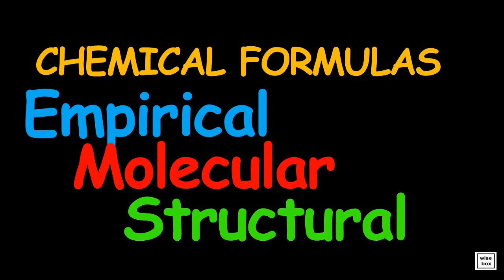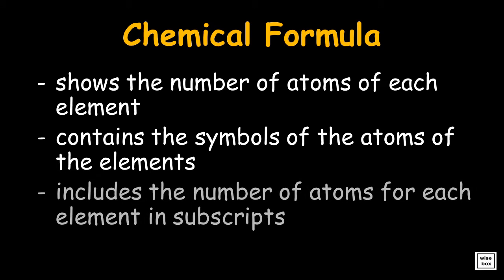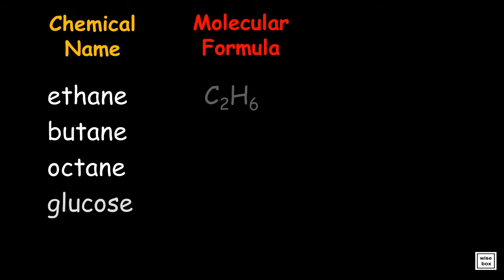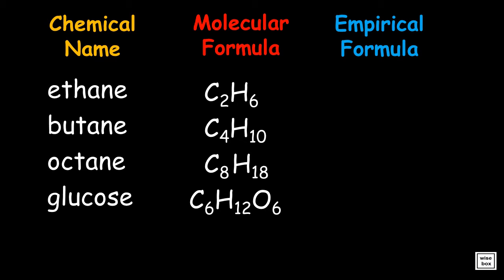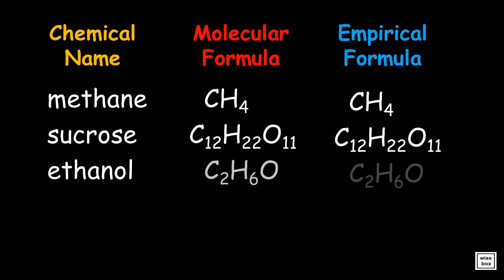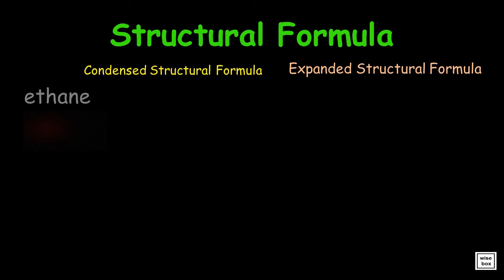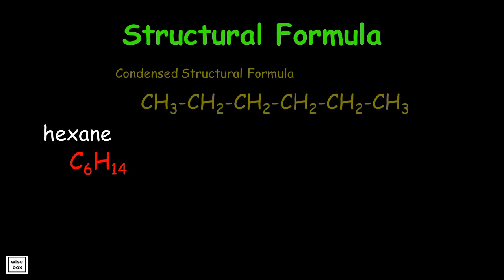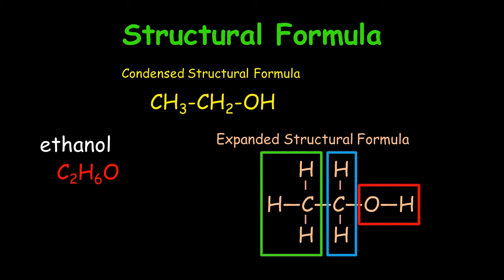Chemical Formula : Empirical, Molecular & Structural Formula | General Chemistry | Physical Science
How to Write Chemical Formulas of Compounds
Empirical Formula, Molecular Formula, and Structural Formula

Properties of Matter - Physical & Chemical Properties,

Empirical Formula
Molecular Formula
Structural Formula